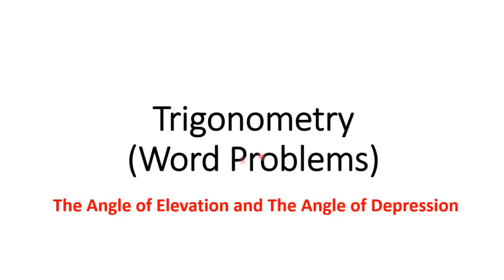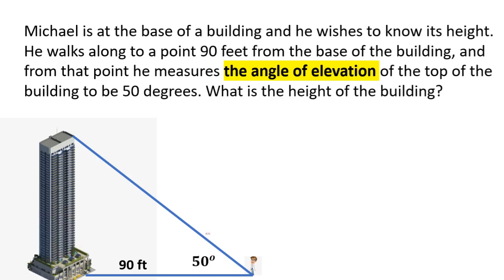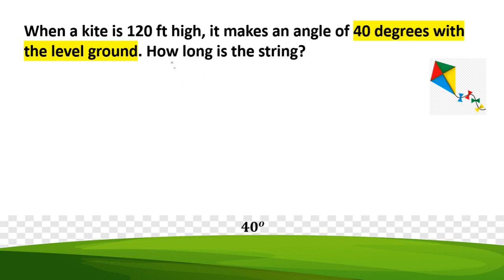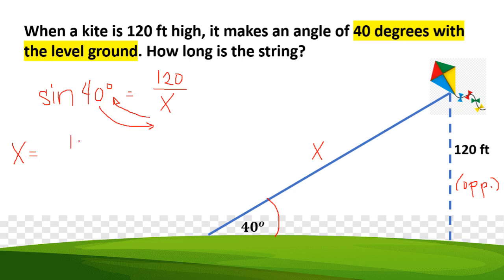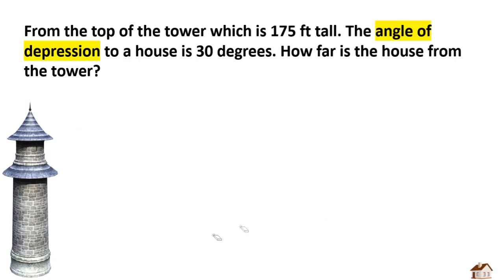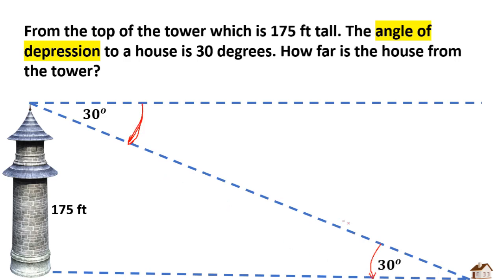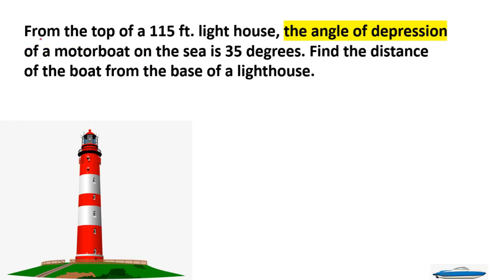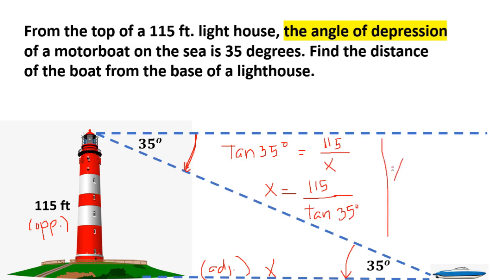Trigonometry Word Problems: (Angle of Elevation and Angle of Depression)